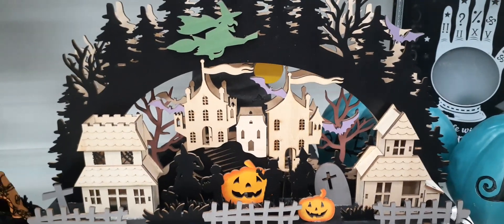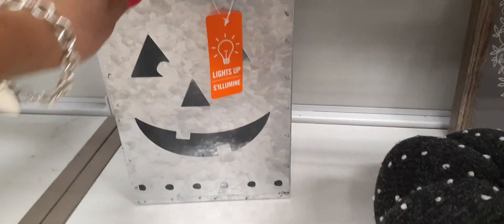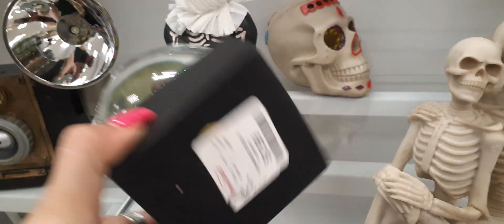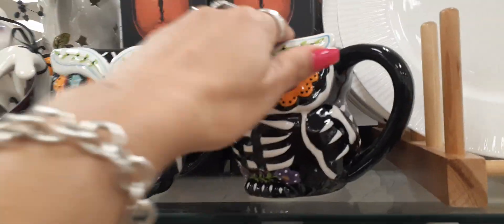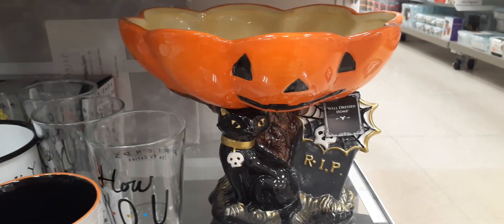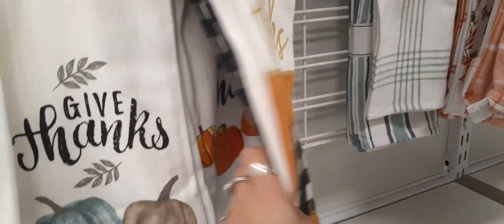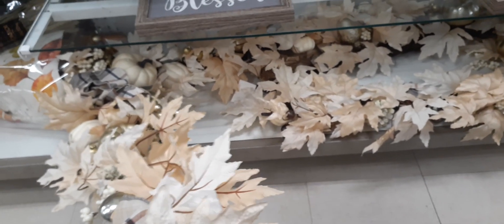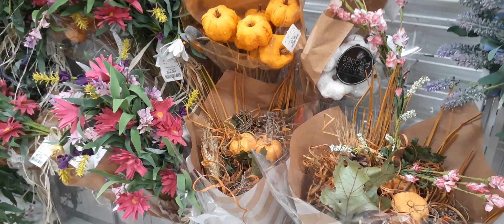🕷🎃🍁👑 HomeGoods Halloween/ Fall 2020!! Beautiful Home Decor & More!! 🛒🎃🍁👑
Hello Friends!! Today we are Shopping at HomeGoods for beautiful Seaonal Decor!!